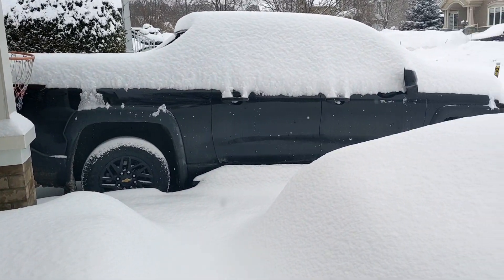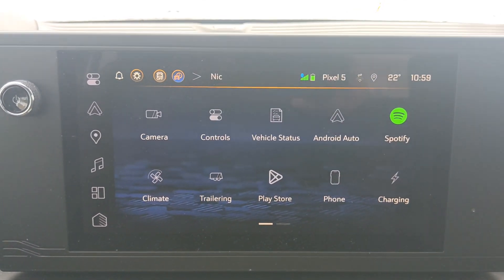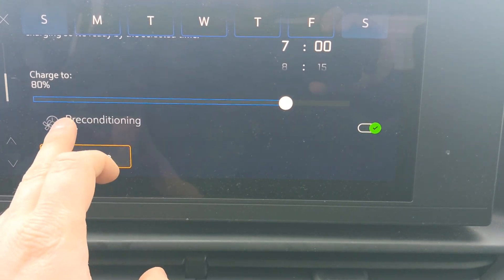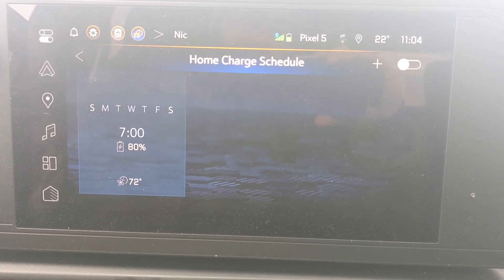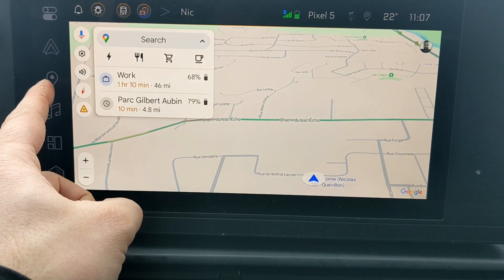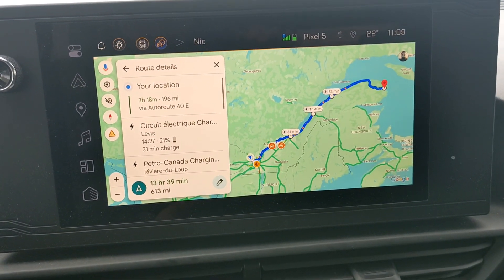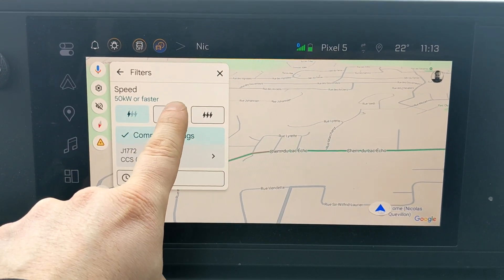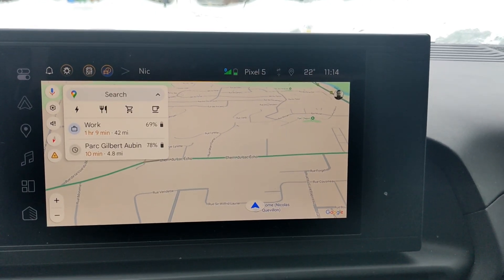Pre-conditioning on the Silverado EV (2024 4WT)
Pre-conditioning. That can mean multiple things: heating the cabin before departure or raising the temperature of the battery pack to it's optimal temperature for rapid-charging. In this video, I show how to do both. You don't need to pre-condition for level 1 and 2 charging (technically neither do you for level 3 but it improves the speed if you do). Let me know what you think.